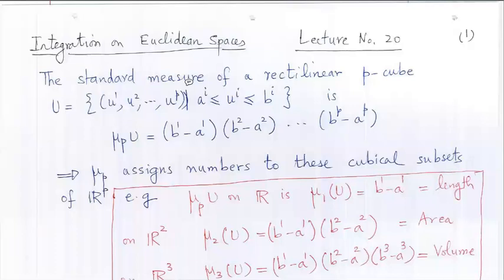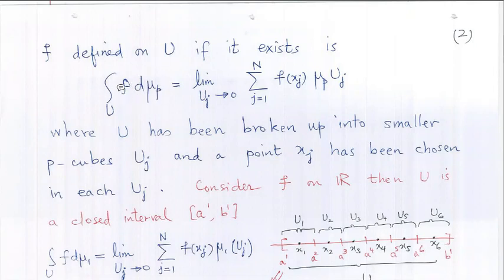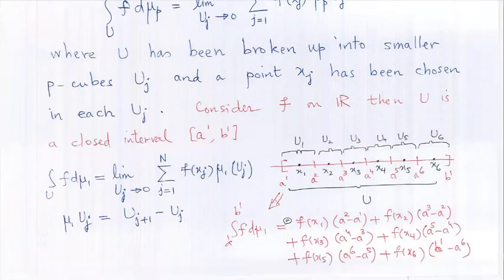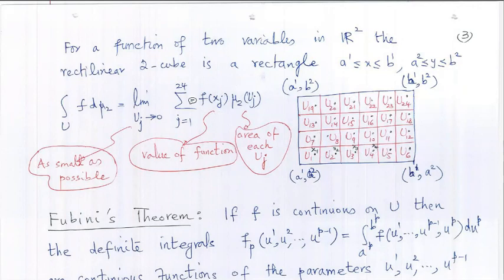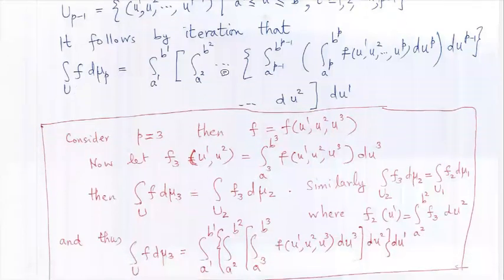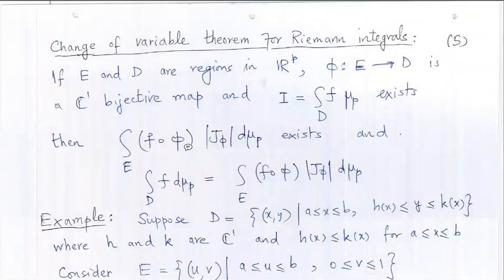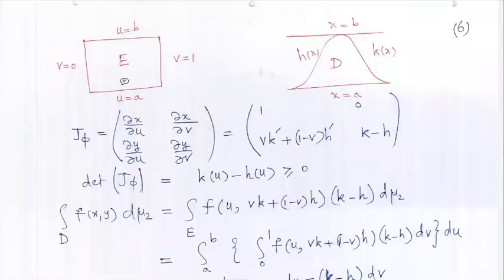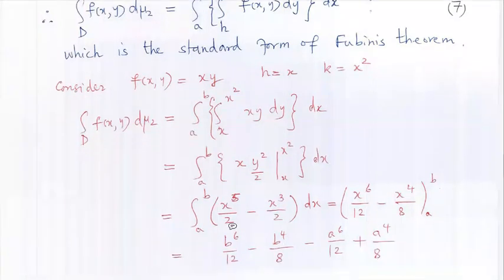Differential Geometry Lec 20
My Class Lectures Recordings